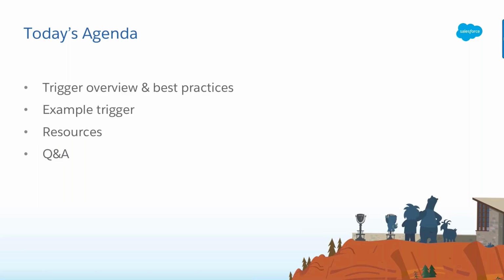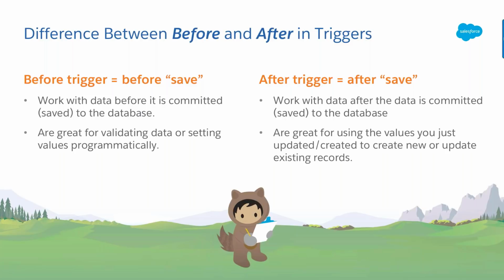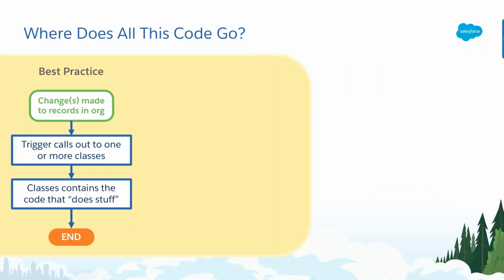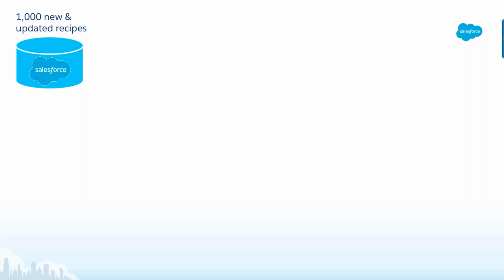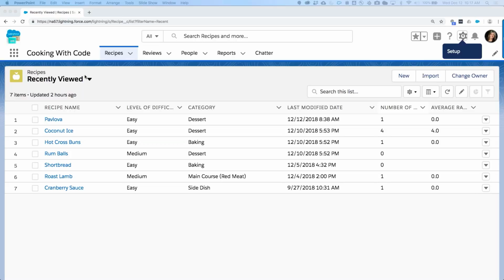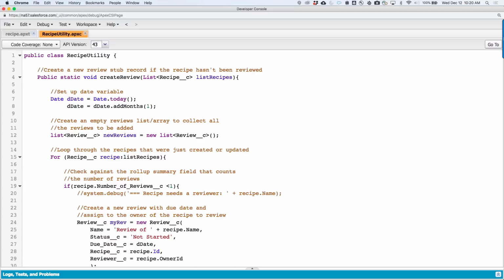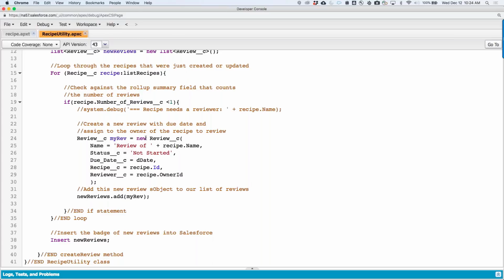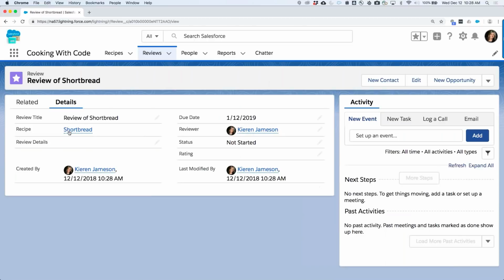Decoding Triggers for Admins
As a Salesforce Admin, if your org uses triggers, even if you didn't build them, you need to know how they work. This advanced webinar will help you decode the basic structure of a trigger, understand what role triggers play in your org, and how to modify them, if desired.

Table of Contents:

02:10 - Agenda
02:37 - Tirgger Overview &amp; Best Practices
16:40 - Demo
28:16 - Overview
28:49 - Marker